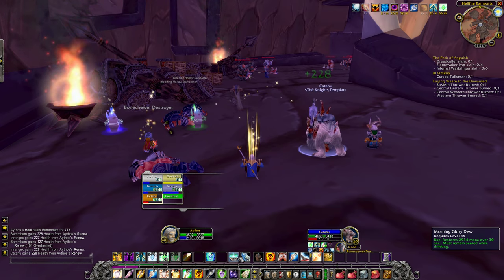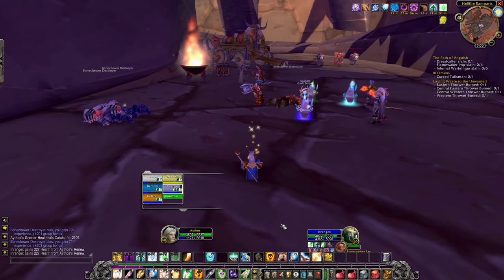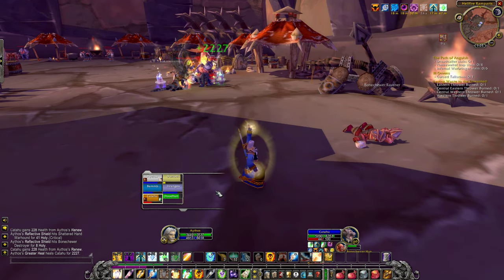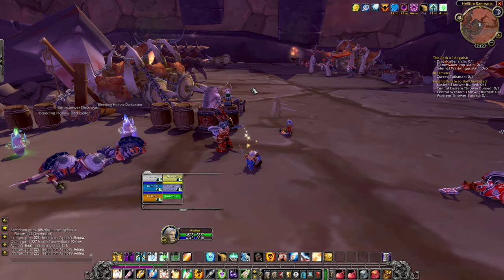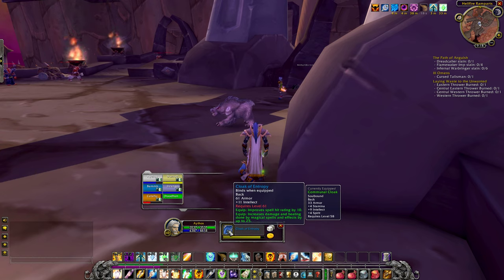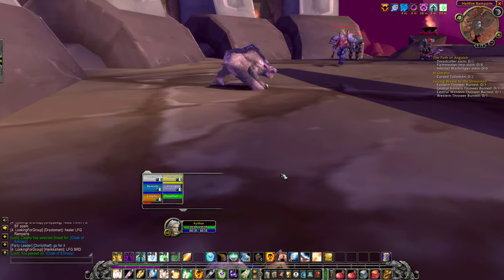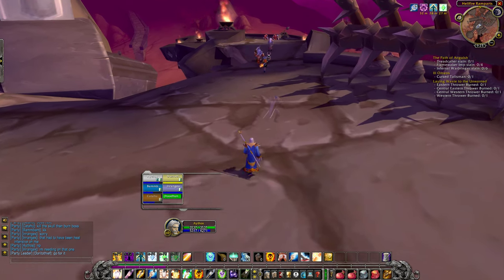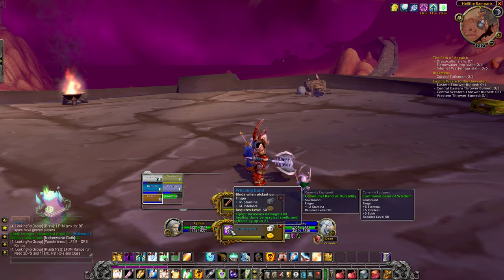Let's Play WoW -The Burning Crusade Classic - HELLFIRE RAMPARTS - Healing Perspective - Full Clear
In this video, we clear the Hellfire Ramparts on normal mode, as a discipline priest.